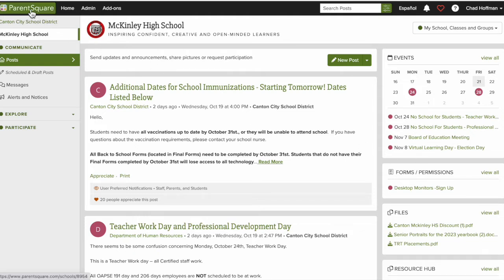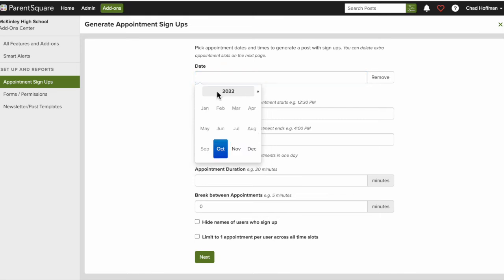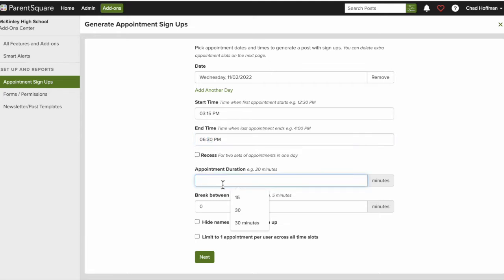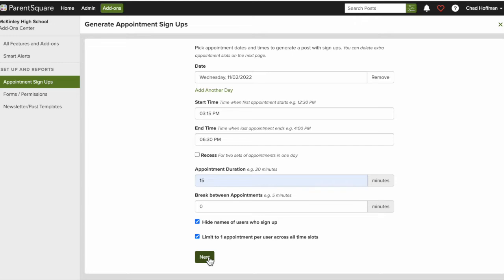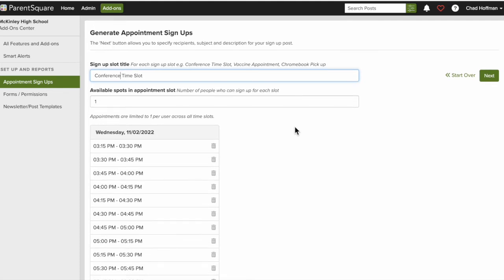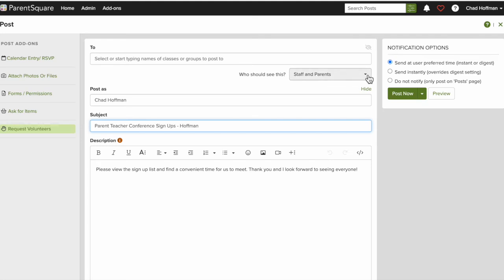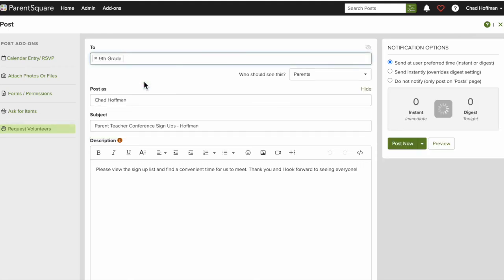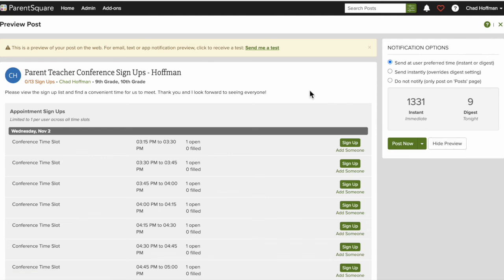Using ParentSquare for Parent Teacher Conference Appointments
In this video, you will learn the steps for creating appointment time slots for parents to use when signing up for parent teacher conferences through ParentSquare.